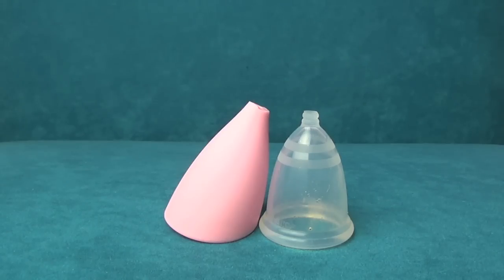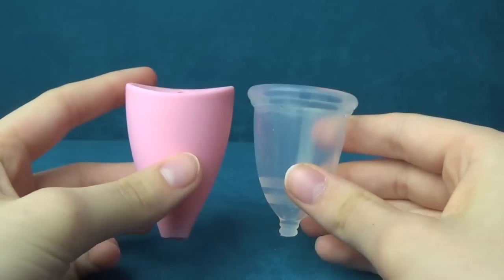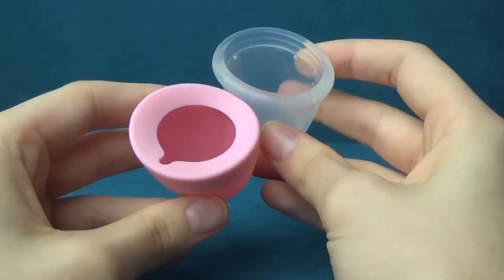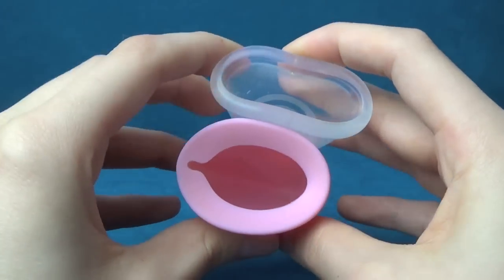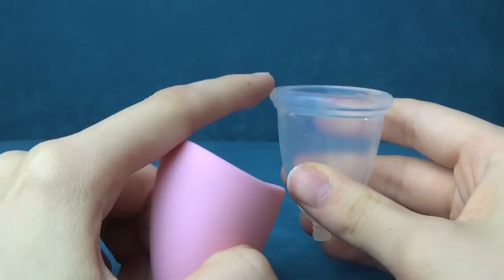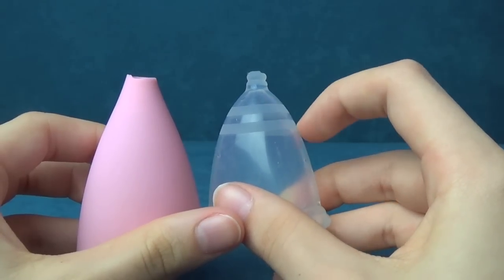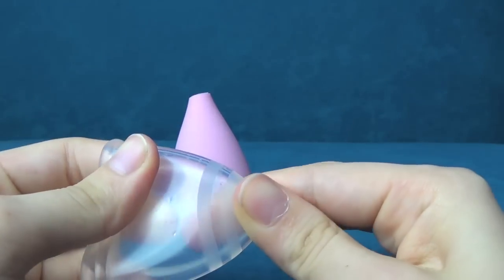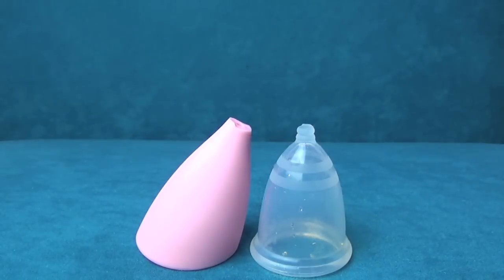Lily cup vs Bella cup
Precious Stars
KT1 9YG
UK